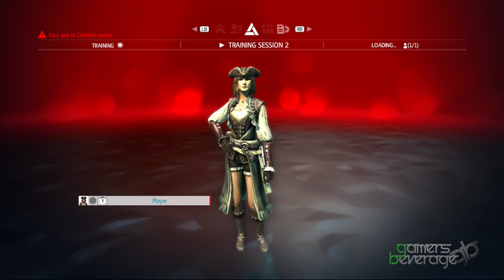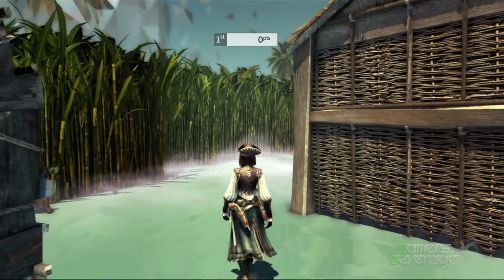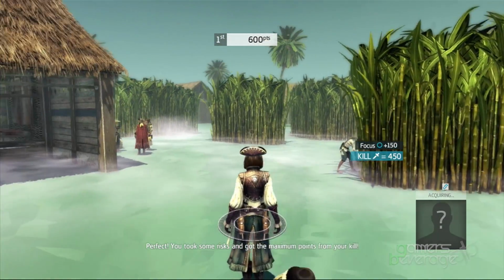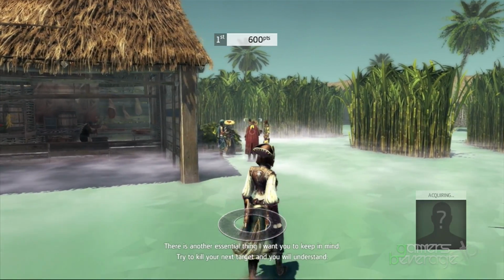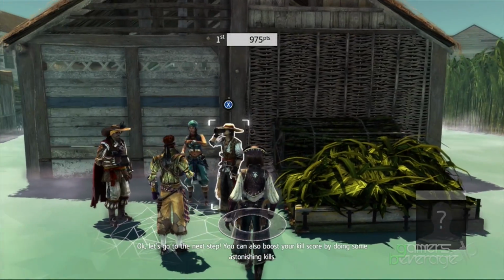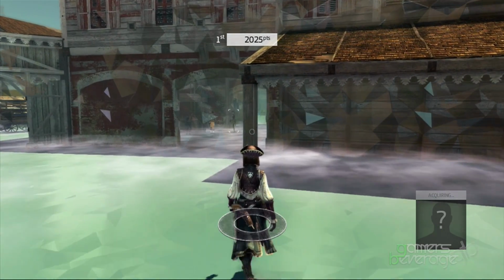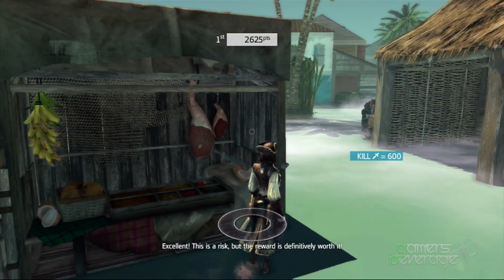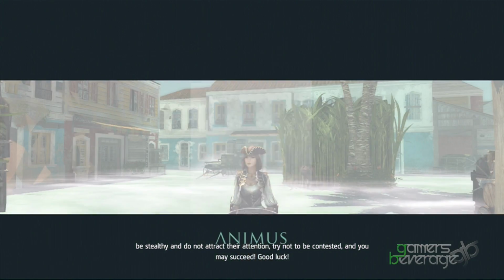Assassins Creed 4 Black Flag | Multiplayer Introductory Session 2 Preview (Xbox 360 | 1080p)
AC4: Black Flag | Multiplayer Introductory Session 2 Preview

▼▼▼ Check The Description For More Info ▼▼▼

=-=-=-=-= Game Summary =-=-=-=-=

Title: Assassin's Creed IV Black Flag
Developer: Ubisoft Montreal
Publisher: Ubisoft
Platform(s): Playstation 3, Xbox 360, Wii U, PC, PS4, XBONE
Rating: M (Mature)
Release Date: October 29th, 2013

Assassin's Creed IV Black Flag tells the story of Edward Kenway, a young British man with a thirst for danger and adventure, who falls from privateering for the Royal Navy into piracy as the war between the major Empires comes to an end. Edward is a fierce pirate and seasoned fighter who soon finds himself embroiled in the ancient war between Assassins and Templars. Set at the dawn of the 18th Century, the game features some of the most infamous pirates in history, such as Blackbeard and Charles Vane, and takes players on a journey throughout the West Indies during a turbulent and violent period of time later to become known as the Golden Age of Pirates.

=-=-=-=-=-= Channel Links =-=-=-=-=-=